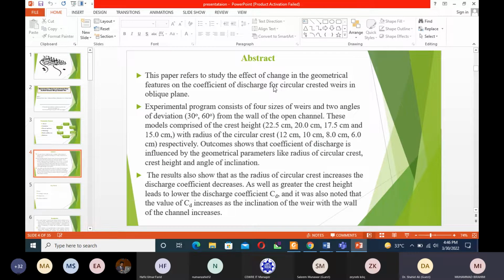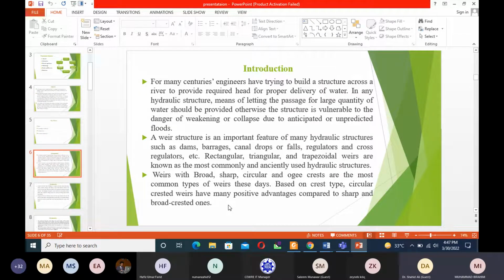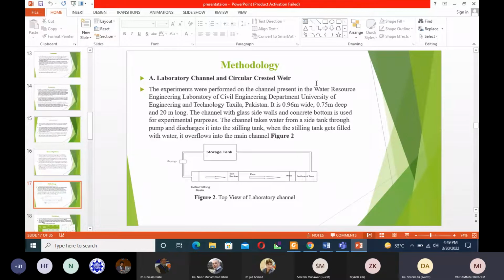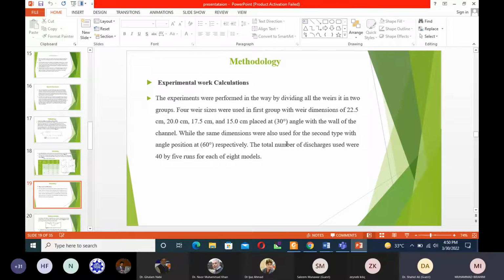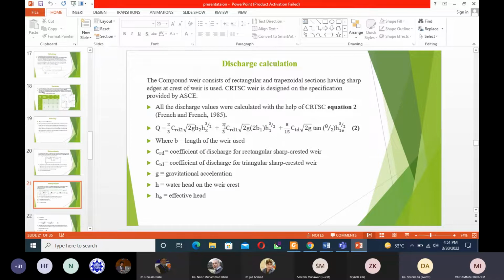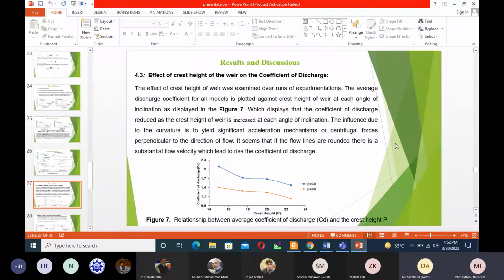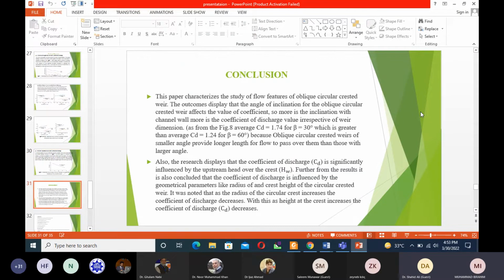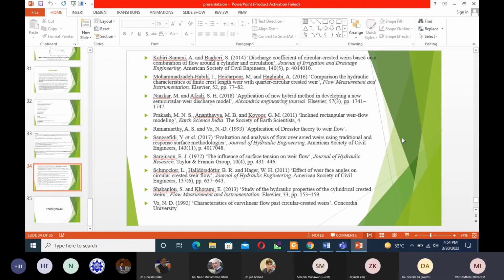2nd International Conference on "Hydrology & Water Resources" | P28 | Sohail Jameel | Mar 30, 2022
CONFERENCE OVERVIEW:
Topics of Interest Including But Are Not Limited To:
1) Sustainable development of groundwater reserves.
2) Climate change impacts on hydrology and water resources.
3) Water related disaster risk management.
4) Sediment transport and river engineering.
5) Extreme event analysis.
6) Forecasting and control of water resources.
7) Water resources data assessment techniques.
8) Climate change mitigation and adaption.
9) Monitoring, modelling and prediction of water population.